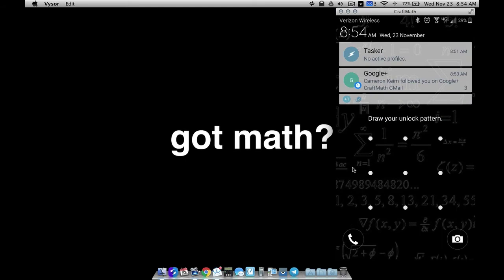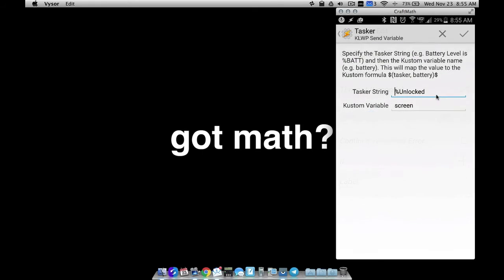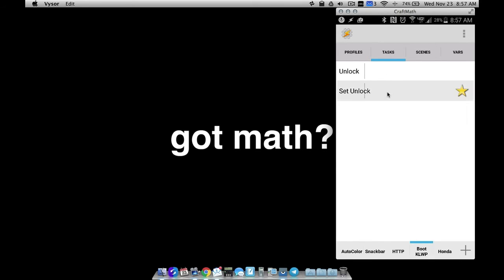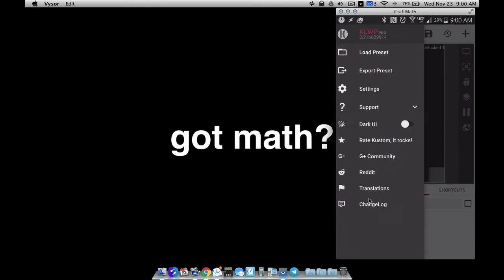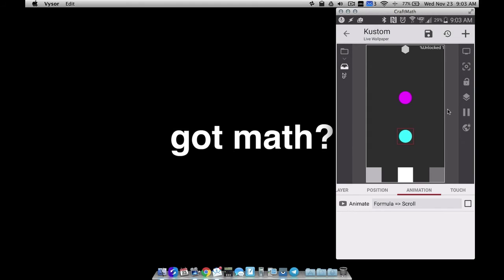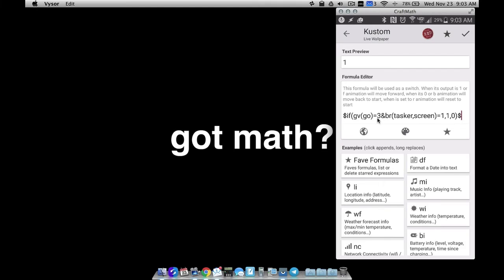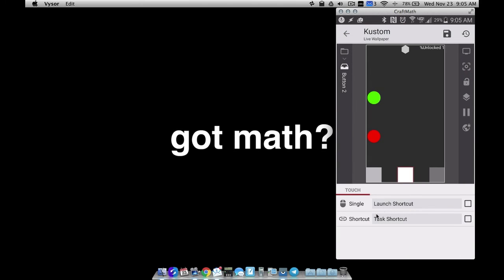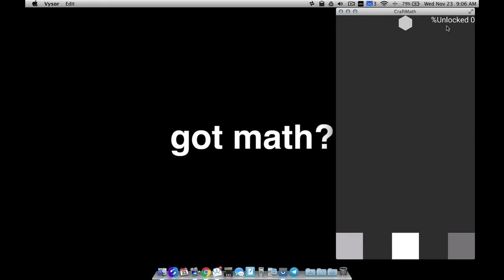KLWP/Tasker Tutorial - Reset Animations When Screen is OFF